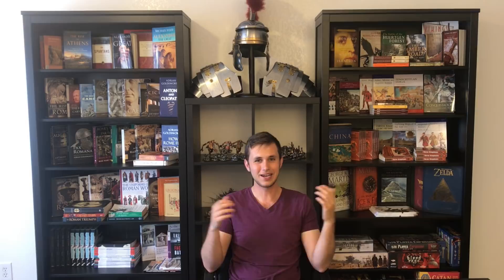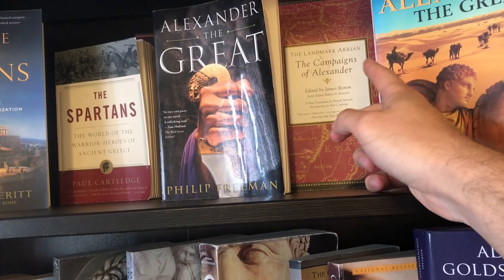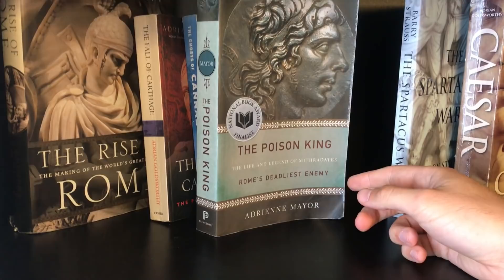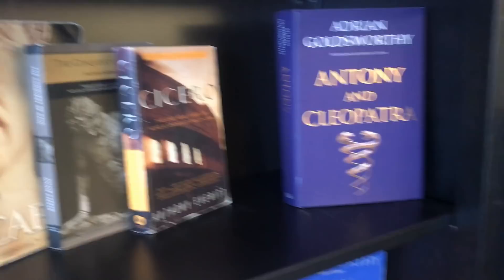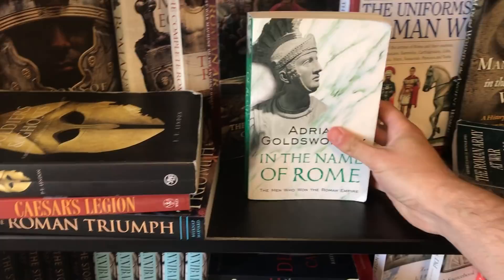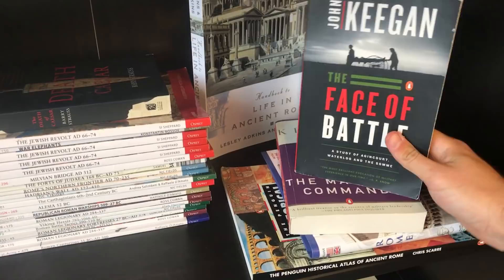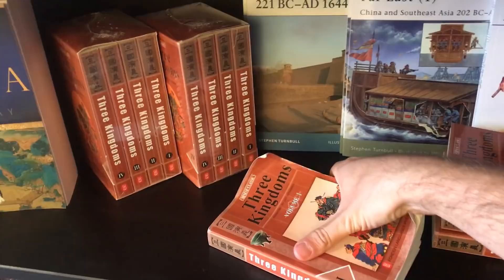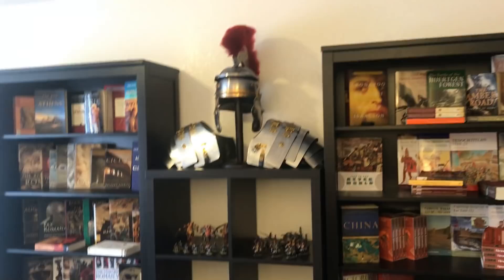My Mini-Library Tour (History Books and Board Games)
I wanted to share with you my collection of books and games in the hopes of providing some solid recommendations! Check below for time stamps of each section:

Time stamps:
1:20 - Roman Armour
2:06 - Warhammer Miniatures
4:04 - The Greeks and Macedonians
5:56 - The Roman Republic
9:40 - The Roman Empire
11:16 - The Roman Army
15:51 - Osprey / Everyday Roman Life
19:13 - Medieval / Other History
19:50 - Aztec / MesoAmerican History
21:03 - Chinese History
21:42 - Fantasy
24:06 - Board Games

My Top 5 Books:
1. In The Name of Rome
2. Ghosts of Cannae
3. Uniforms of the Roman World
4. Caesar
5. The Rise of Rome